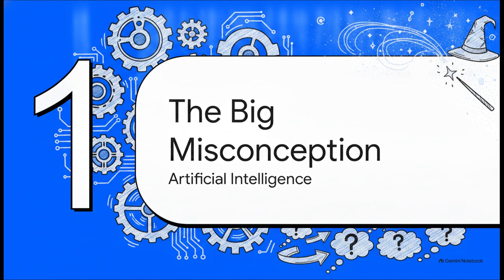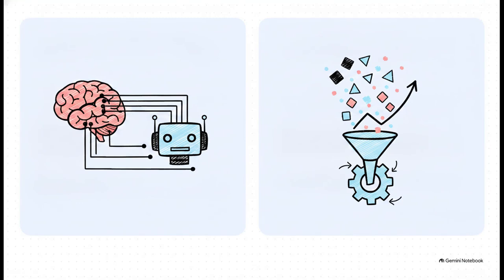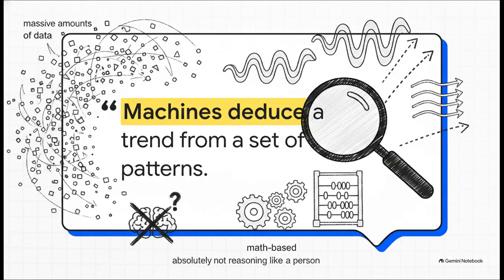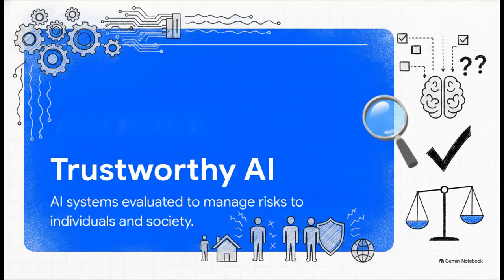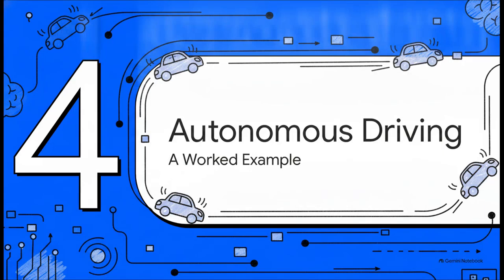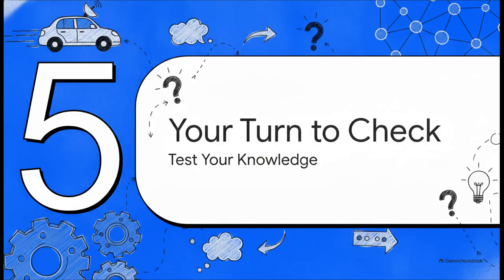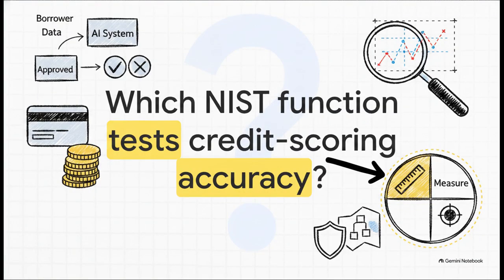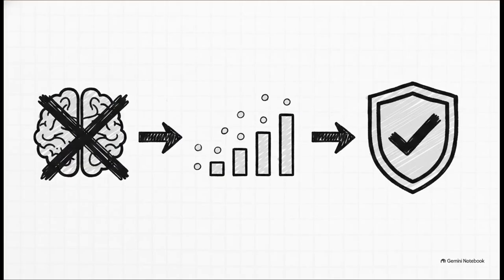Grade 7 Intro to AI: How Machine Learning Works, Myth Check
Bust a big machine learning myth: learn how machine learning works, what keeps AI trustworthy, and how a self-driving car example shows its limits.
A Grade 7 Intro to AI lesson (Unit 2 Lesson 4) for students.

Chapters:
0:00 Intro
0:15 The big AI misconception
0:47 How machine learning works
1:44 Keeping AI systems trustworthy
2:42 Worked example: autonomous driving
3:25 Your turn to check
4:14 Final takeaways

Grade 7 Intro to AI U02 L04 — Machine Learning: Misconception Check

This Solbee Explainer supports the Saint Paul American School Grade 7 Intro to AI curriculum and the exact course or lesson identified above.